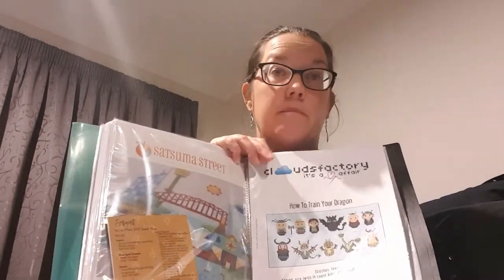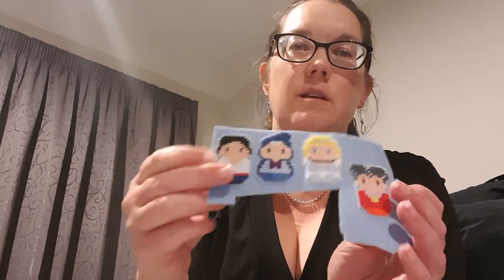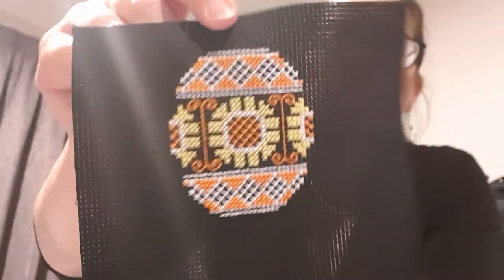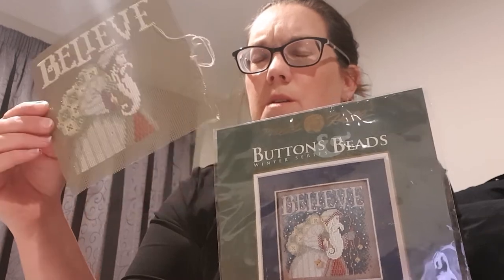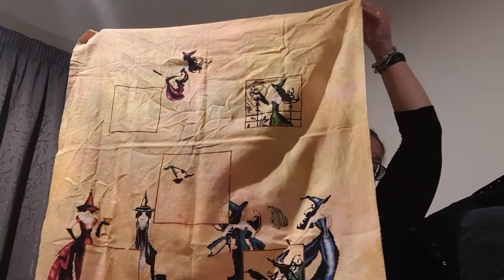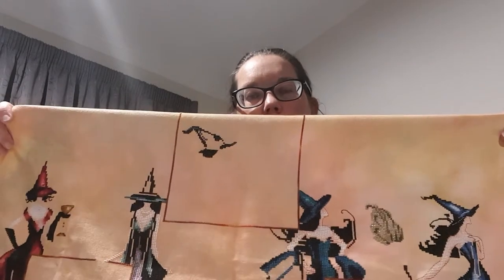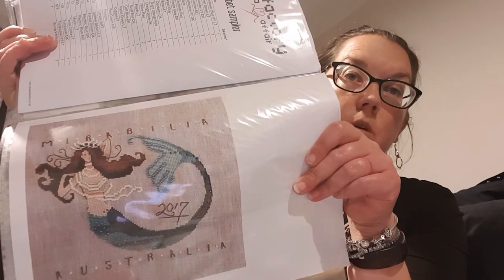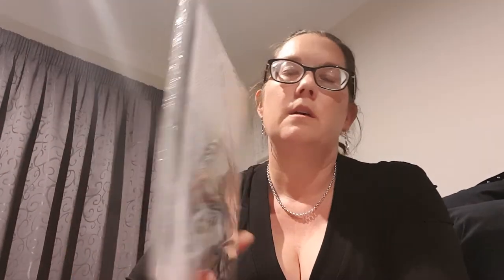flosstube #9; Stargazer ffo, Mermaids finish, haul, progress AND Mase!